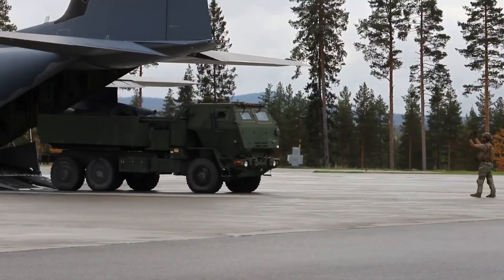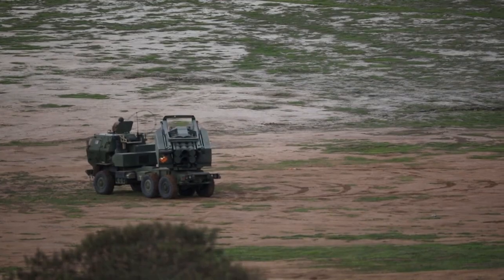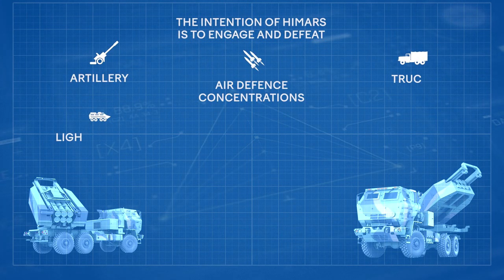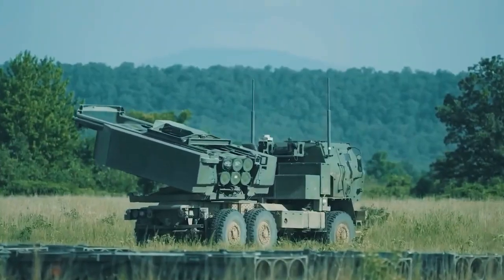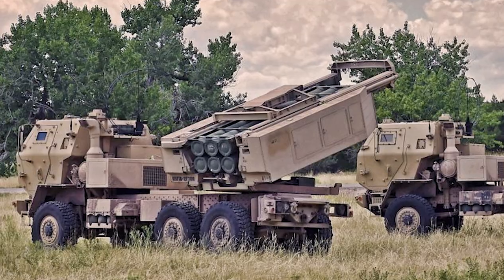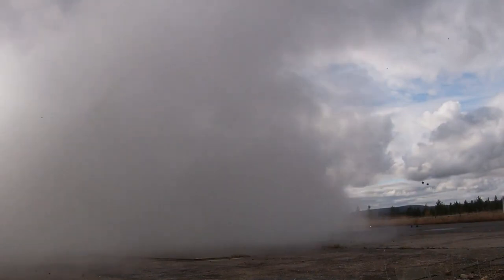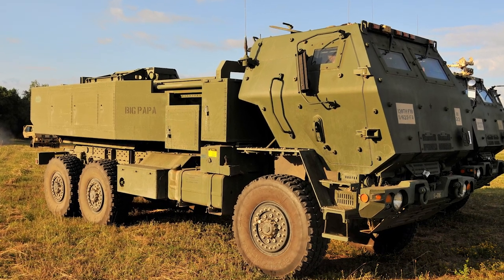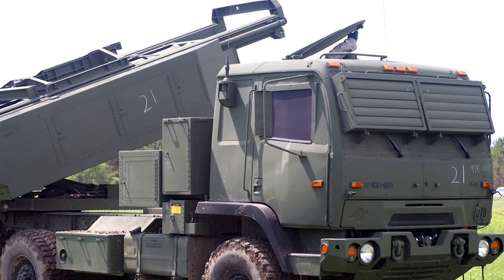This is America's M142 HIMARS In Action!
To protect soldiers, citizens and infrastructure the most advanced tactical missile capabilities are required. For months, Russian rockets with ranges of 200 to 300 miles have been killing Ukrainian civilians. To add to that, many of them are unguided munitions which means the attacks often strike non-military targets such as apartment blocks and neighbourhoods. Now however, with the aid of the HIMARS sent from America, it has allowed Ukrainian forces to target Russian missile launchers, fire bases, troop concentrations, and command and control nodes, and have an immediate tactical impact. In this video we are going to take a closer look at HIMARS and find out exactly how powerful it is?